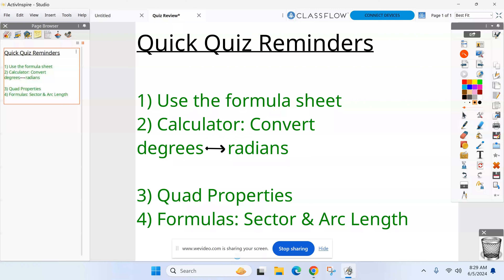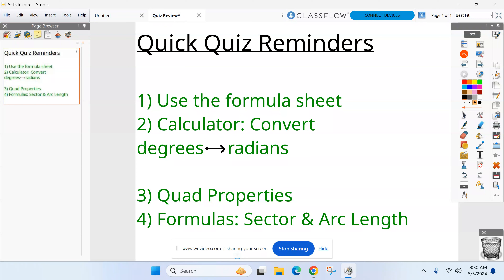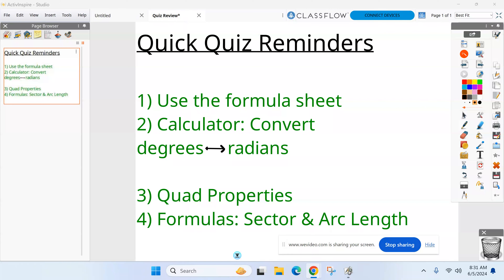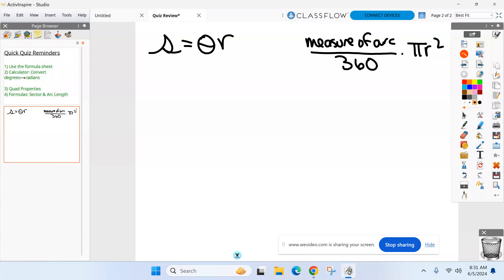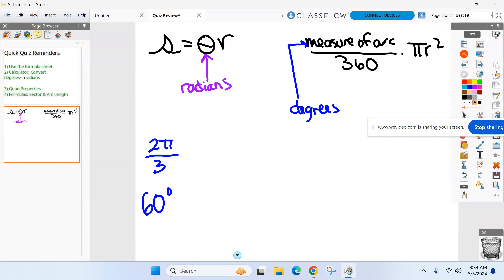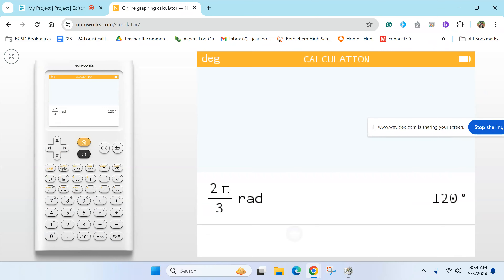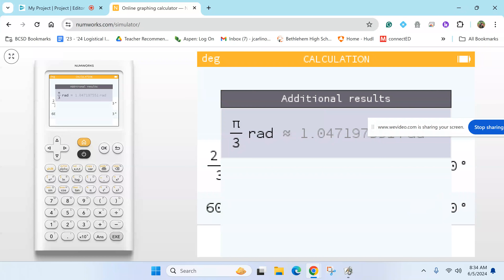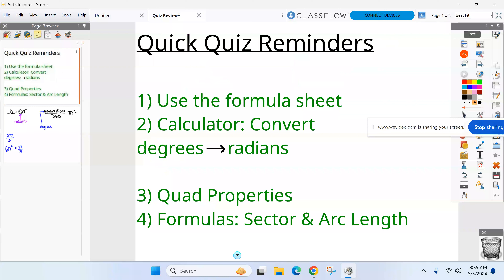Geometry AB June 5th - Review for Regents Quiz